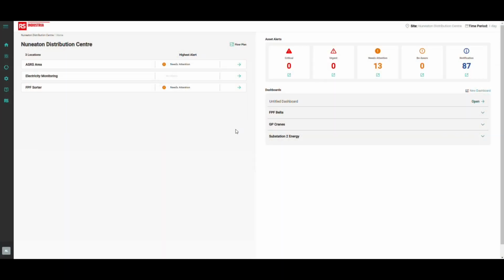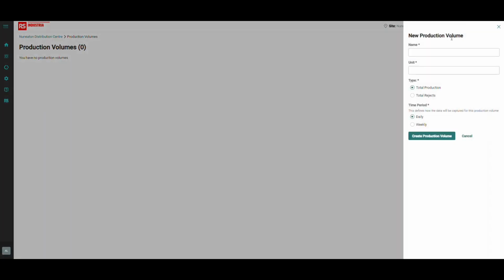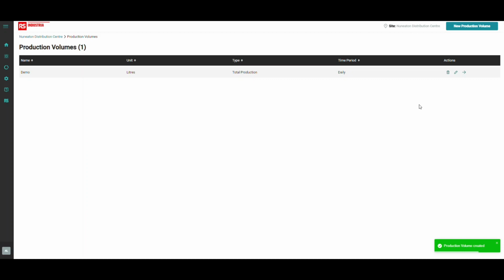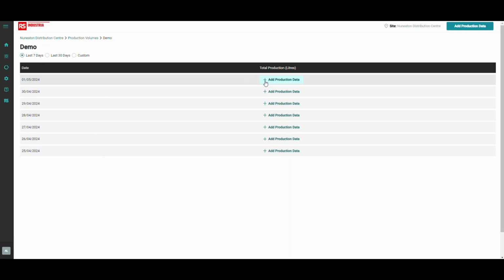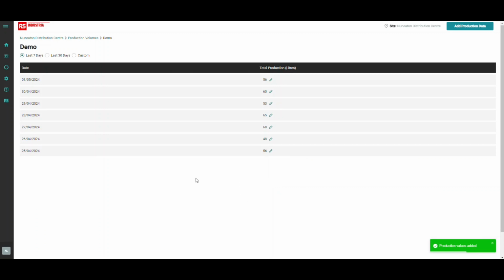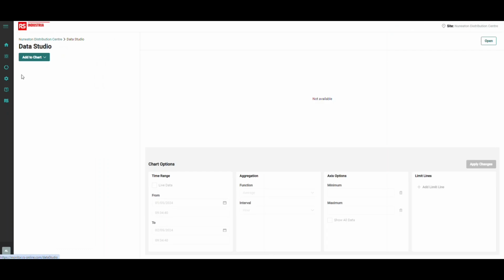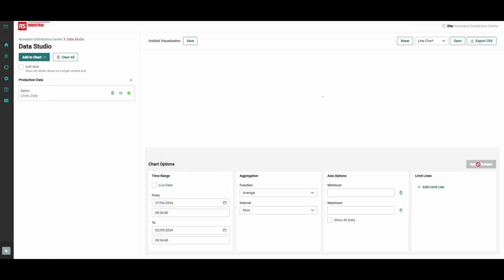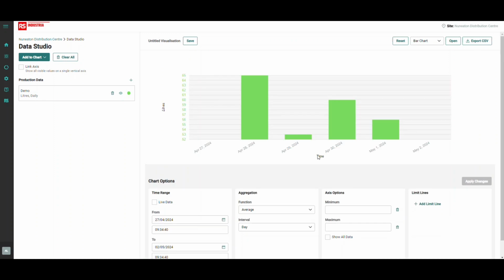RS Industria Production Volume Data Tutorial